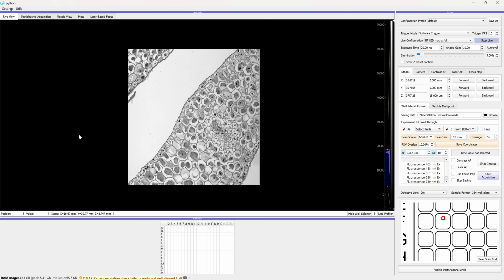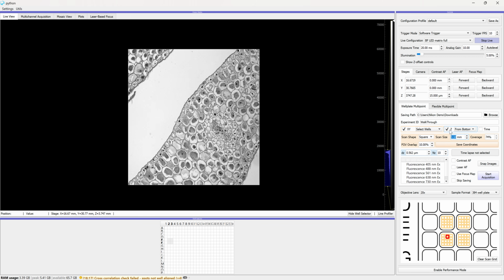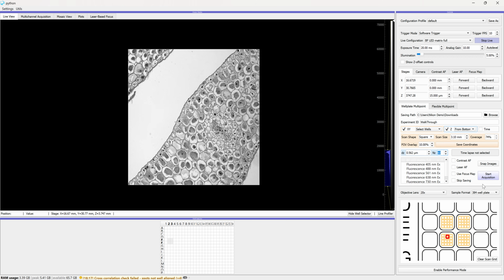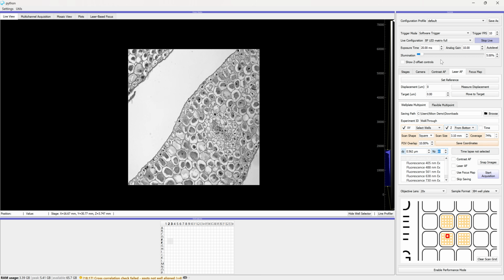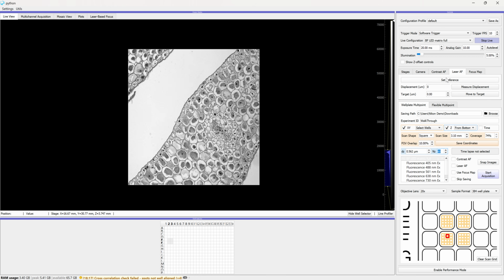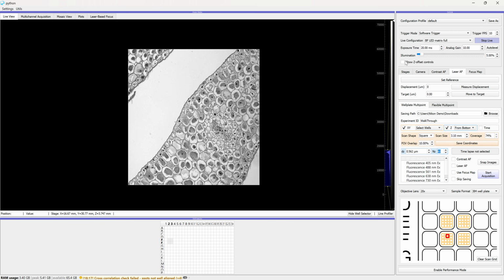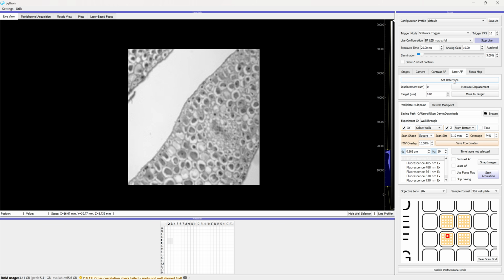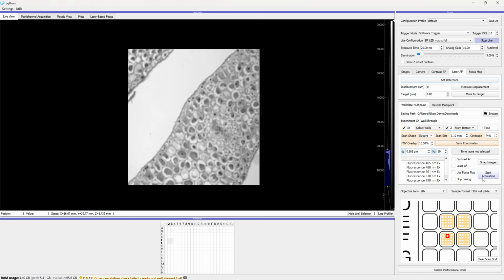24 USE CASE Wellplate with Z and Laser AF